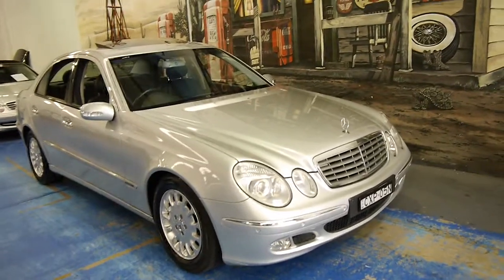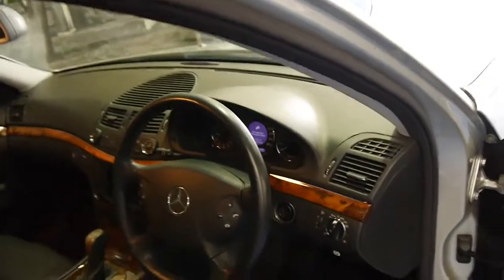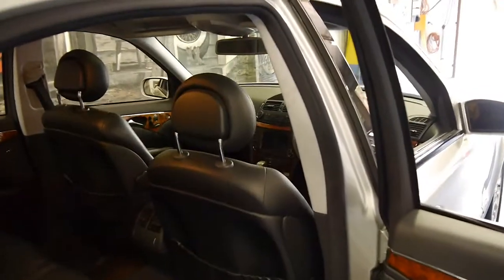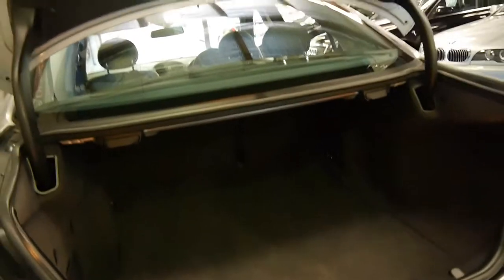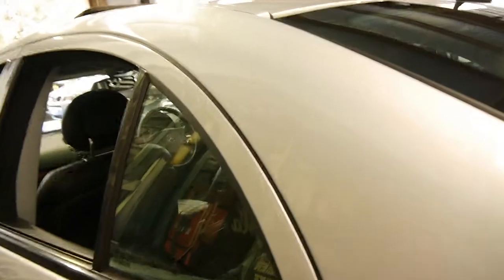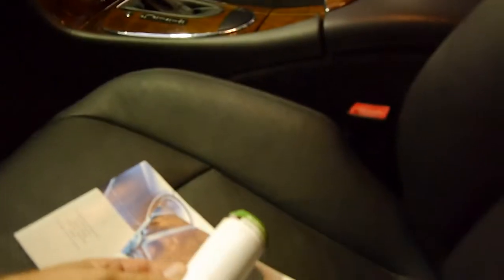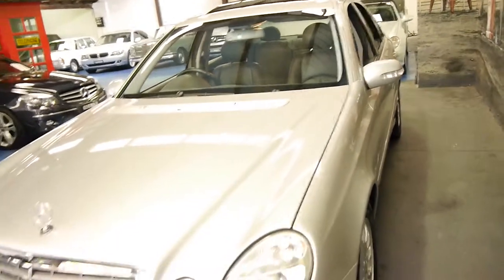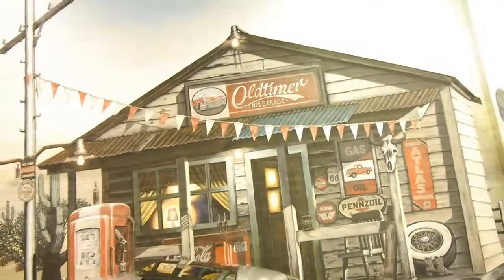Mercedes Benz E320 2002 W211 sedan automatic